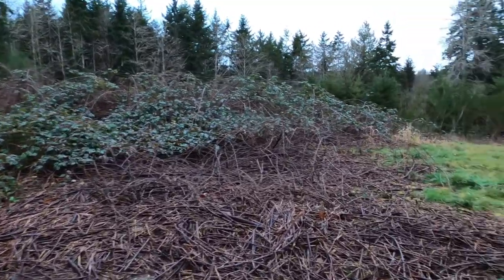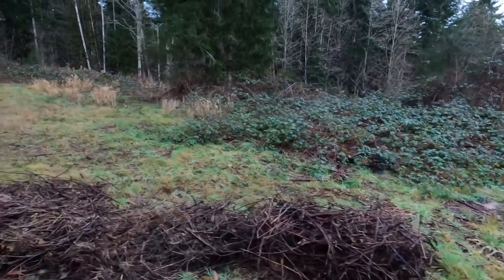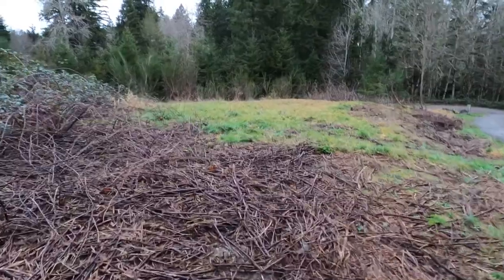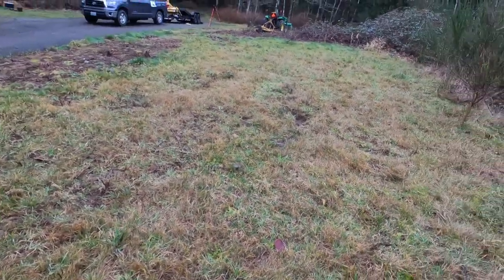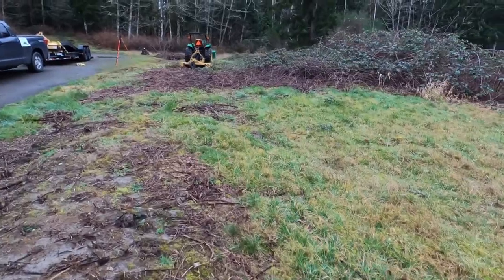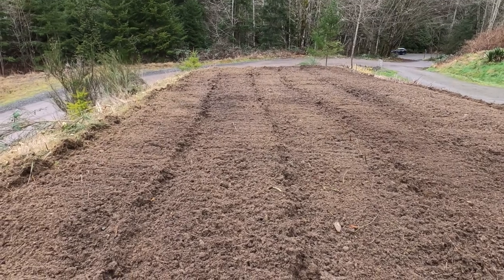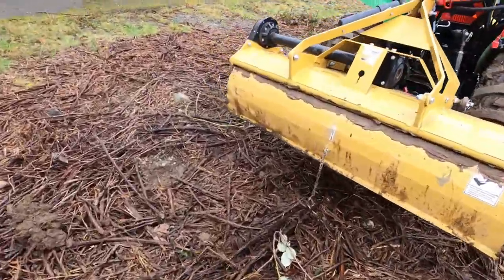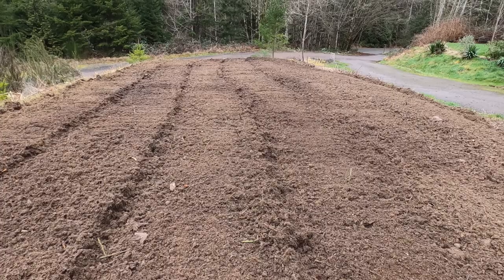First Garden of 2021! Rototiller Time-lapse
Prepping a small garden in western WA! Putting the JD 3032E to work. I use my 5’ rototiller, to turn sod into garden ready soil.